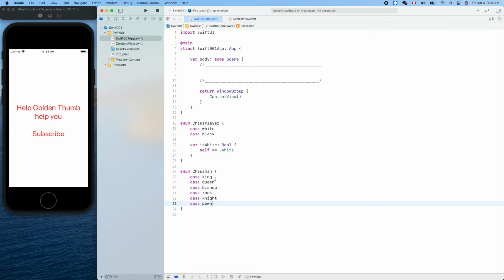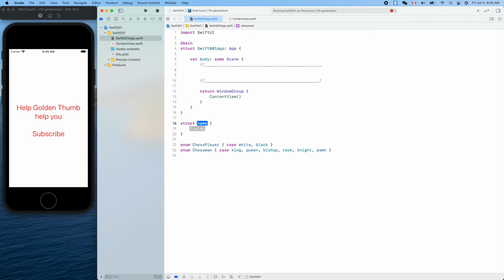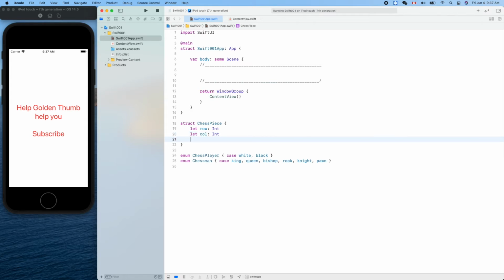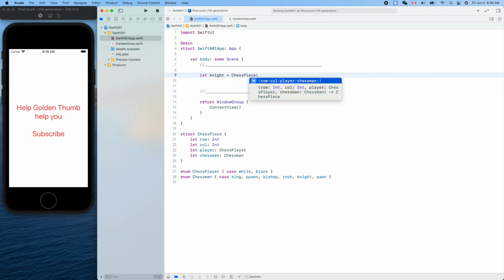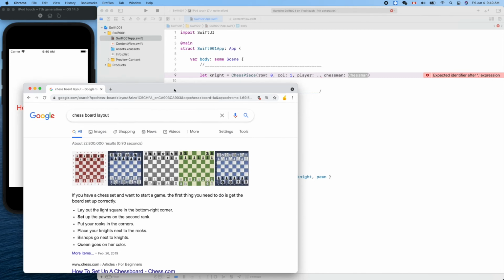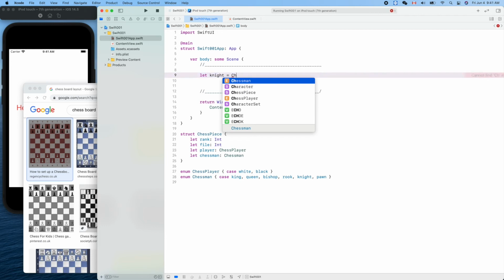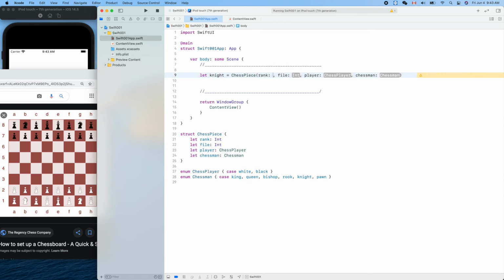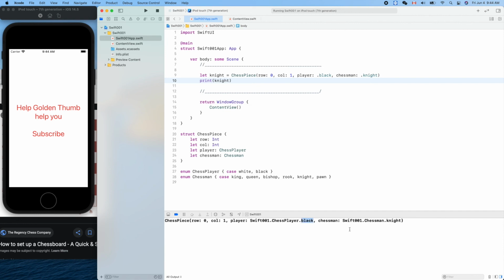Swift015: structure of chess piece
Like enum and class, struct is an important data type in Swift. enum and struct are value type but class is reference type.